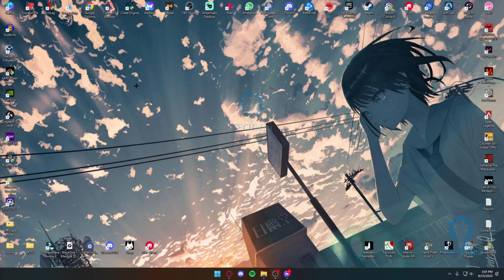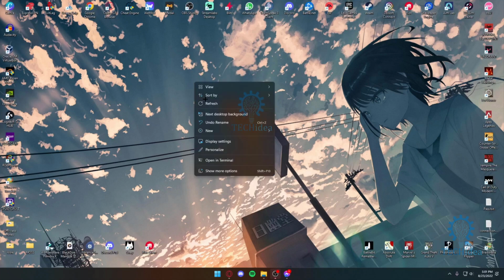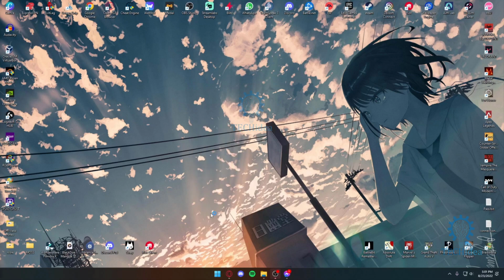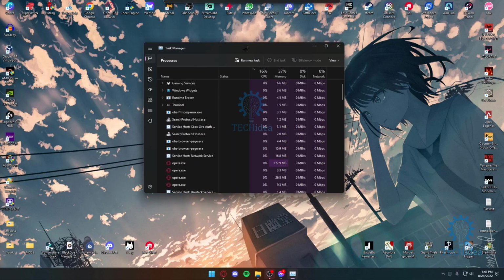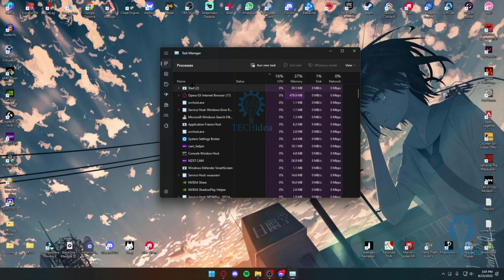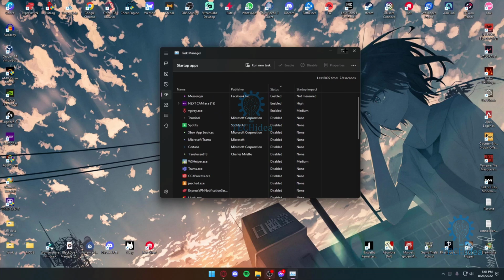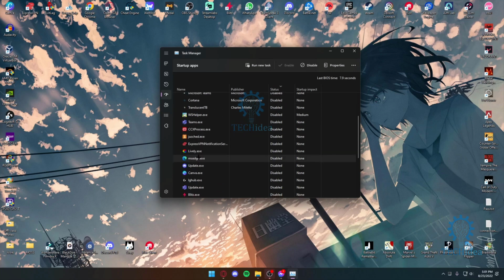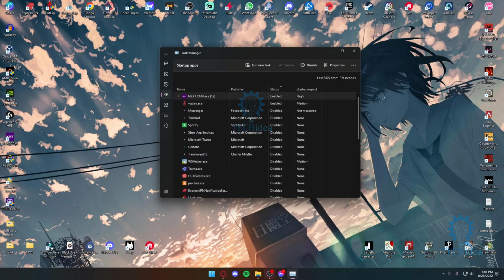How to Disable Startup Programs in Windows 11 2025 [New Method]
▼ Related Keyword ▼
How to disable startup programs in windows 11,
startup programs windows 11,
how to disable startup programs windows 7,
windows 11 startup folder,
how do i disable startup programs,
how to stop opera gx from opening on startup windows 11,
windows 11 startup apps not starting,
disable apps windows 11,
startup apps windows 10,